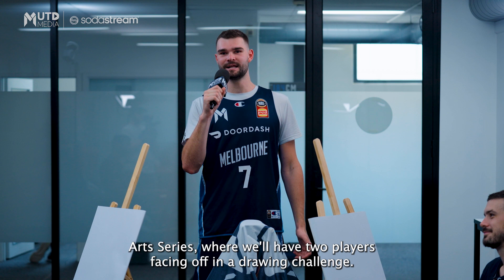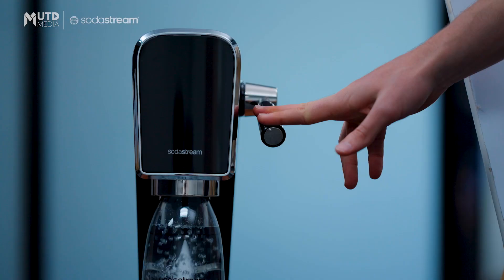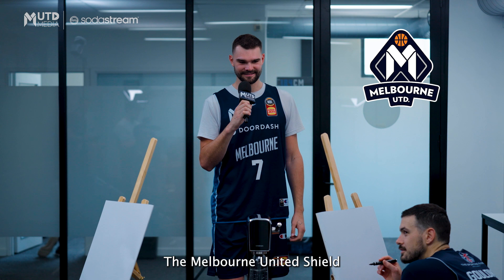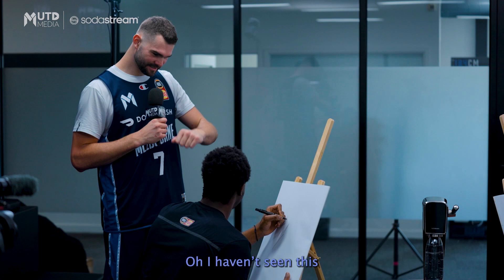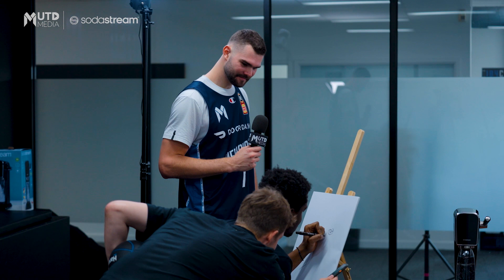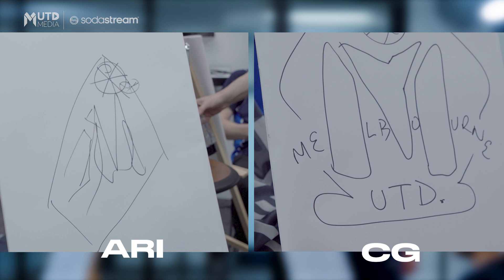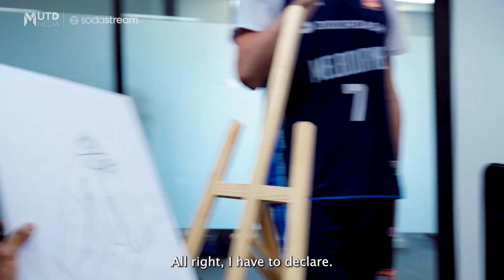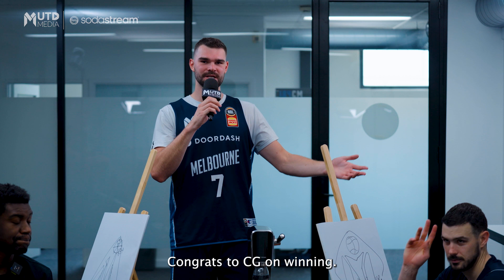Melbourne United Art Series presented by SodaStream Ep3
🫧🎨 In our third and final episode of the SodaStream Art Series Ice puts CG and Ari to the test!
Who will draw the Melbourne United shield the best and take home the new SodaStream Art Sparkling Water Maker? Watch to find out!

Want to be United with the team? Download the Melbourne Untied App to stay up to date all things United, on and off the court!